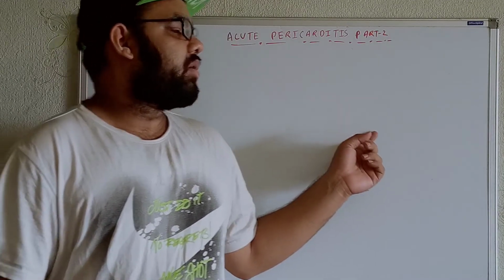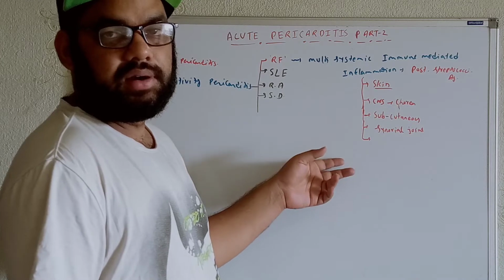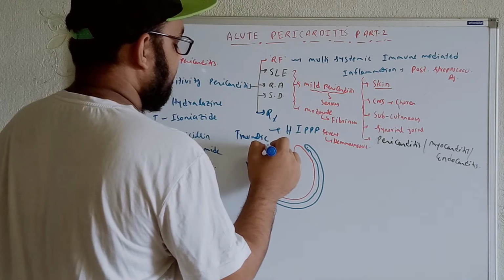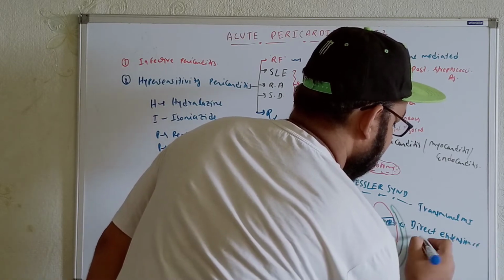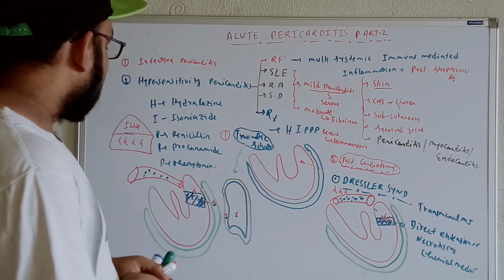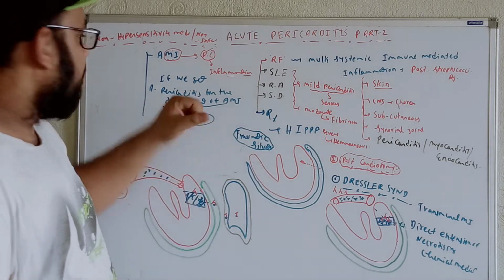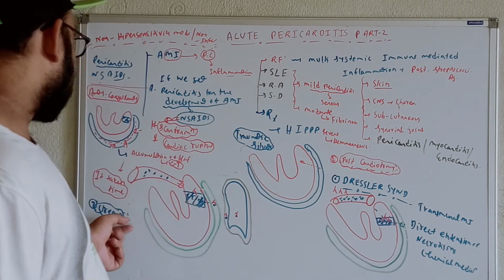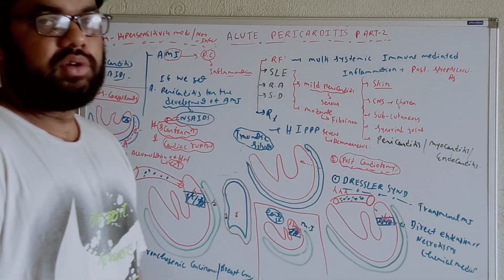ACUTE PERICARDITIS PART 2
Pericarditis is inflammation of the pericardial sac and is the most common pathologic process involving the pericardium. Temporally, it may be further classified into acute pericarditis, subacute pericarditis, chronic pericarditis, and recurrent pericarditis, the latter of which is estimated to occur in 30 percent of cases. Pericarditis may also be associated with other pericardial syndromes, such as pericardial effusion, cardiac tamponade, constrictive pericarditis, and effusive-constrictive pericarditis. This activity reviews the evaluation, treatment, and prognosis of pericarditis and highlights the role of an interprofessional team in evaluating and improving care for patients with this condition.

Objectives:

List the etiologies of pericarditis.

Describe some of the signs and symptoms that patients with pericarditis may exhibit.

Describe treatment considerations for pericarditis.

Demonstrate how the interprofessional team can work collaboratively to prevent the potentially profound complications of * by applying knowledge about the presentation, evaluation, and management of this disease.